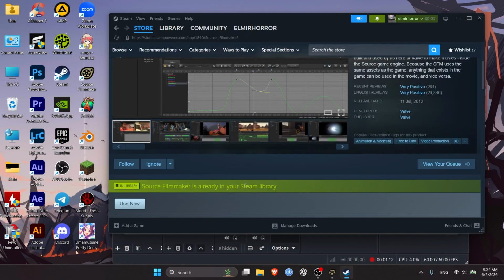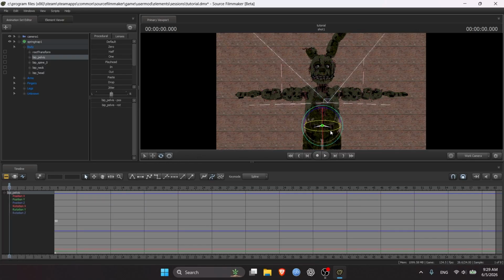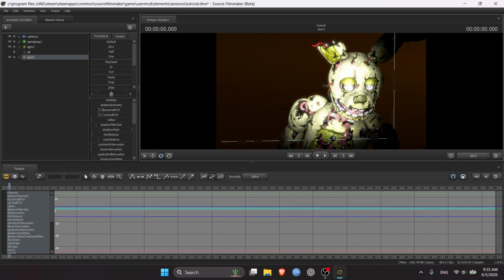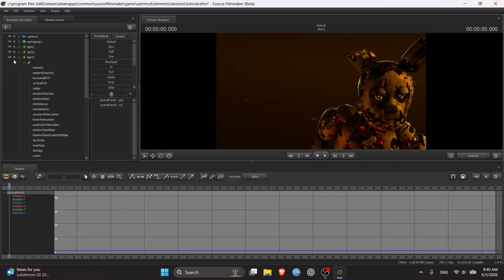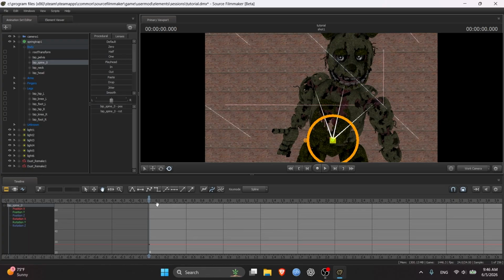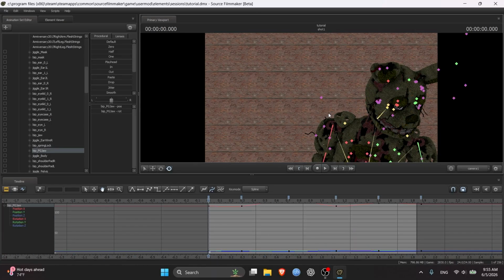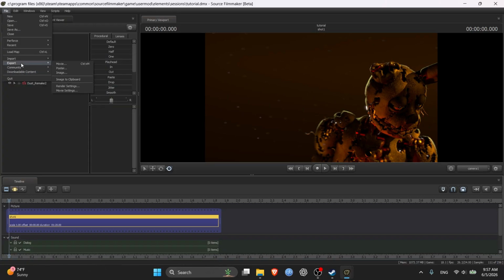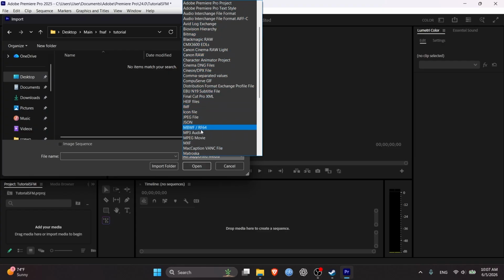Source Filmmaker Tutorial - Basics, Lighting, Motion | SFM FNaF